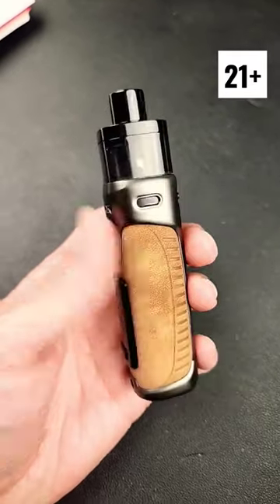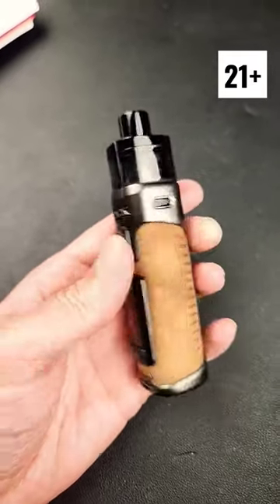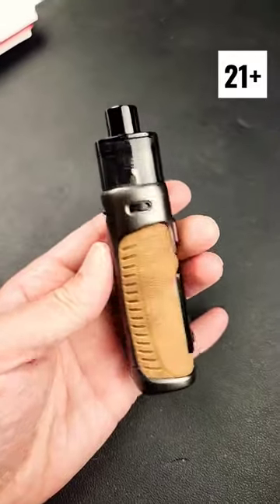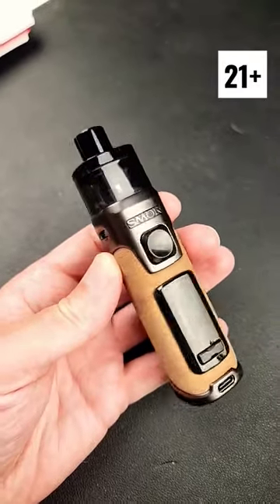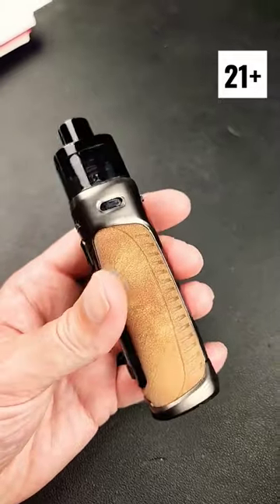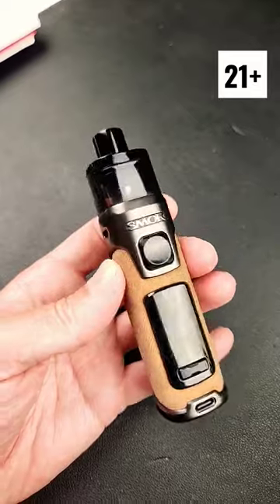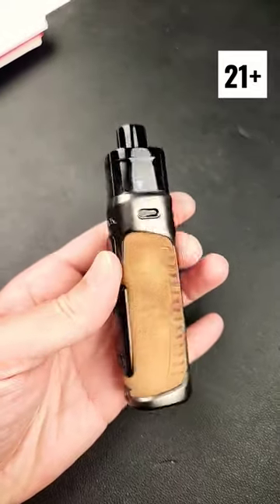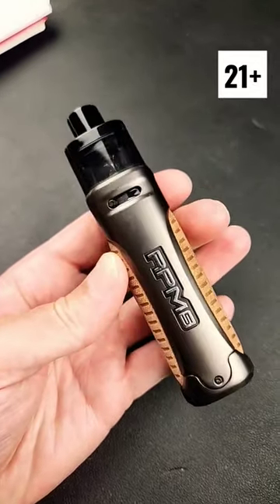SMOK RPM5 Kit!!